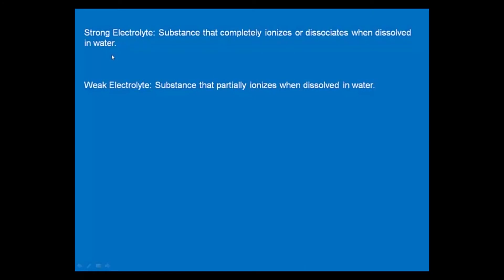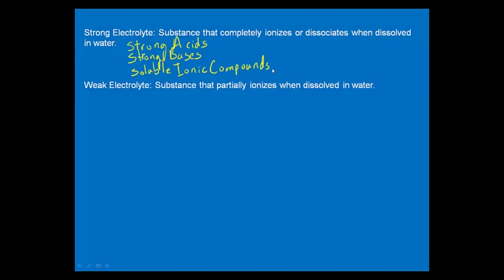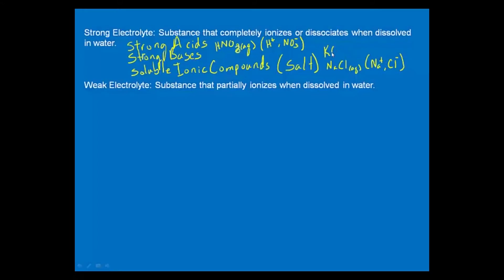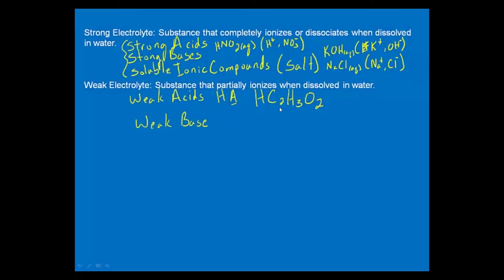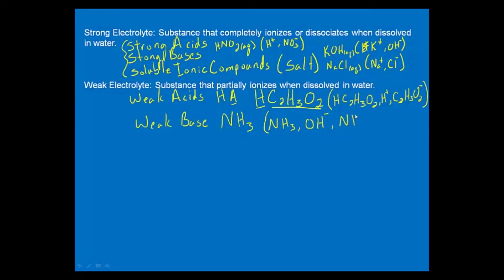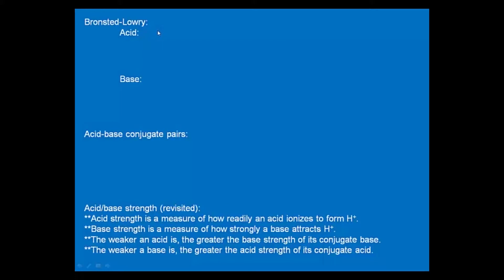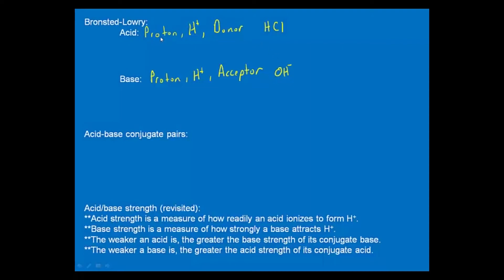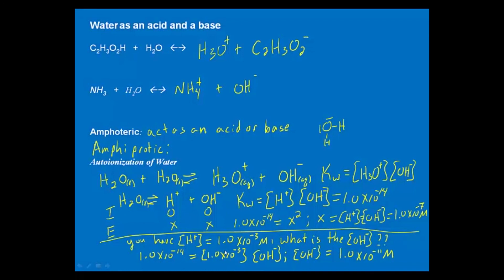Acids, Bases, and Water Intro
This Chemistry video is about Acids, Bases, and Water Intro.